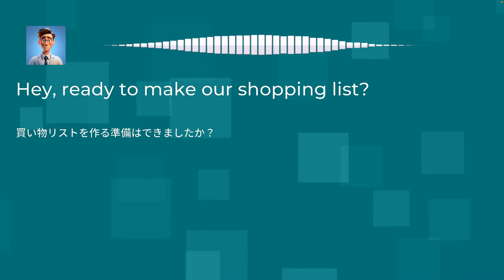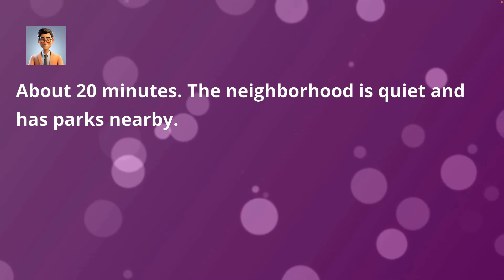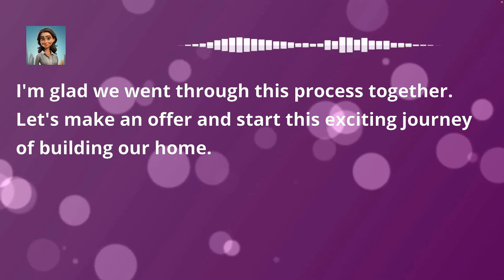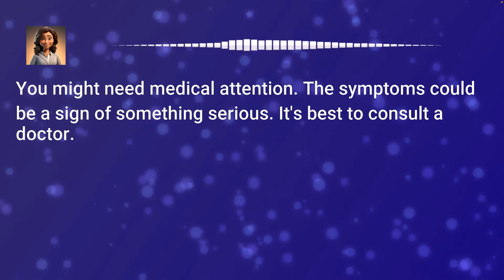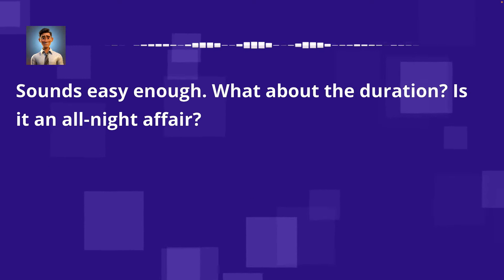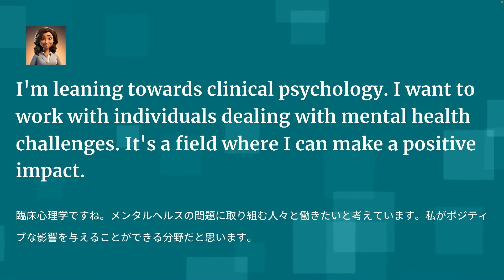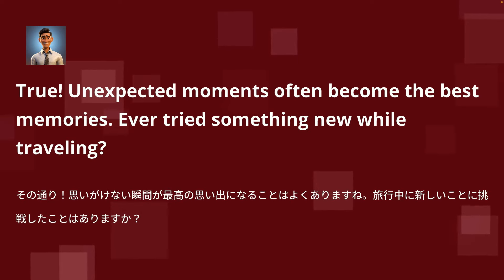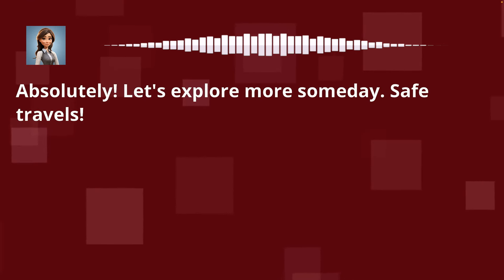英語リスニング | 英語の耳を作る！聞き流し日常英会話 [3]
これは英語の日常会話のリスニング練習動画で、二人の人物の会話形式で英語の音声が流れます。英語の聞き流しにも最適です。

日常よく使われる表現が出てくるので、とても実用的な内容になっています。何度も練習することで英語の耳が鍛えられ、リスニングの能力を高めることができます。

また、日本語訳を見て内容を確認した後は、日本語を見ずに繰り返し聞くことをおすすめします。このような勉強法で英語脳を作ることもできます。この動画を活用して、ネイティブの日常英会話を使えるようになりましょう！